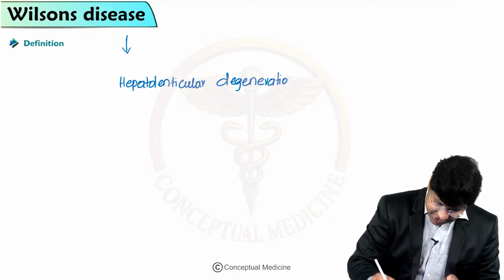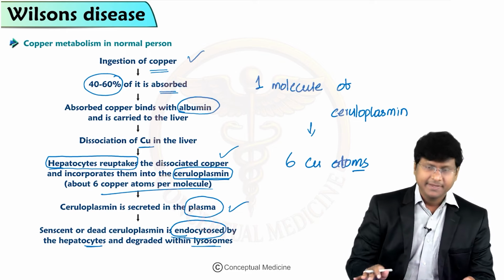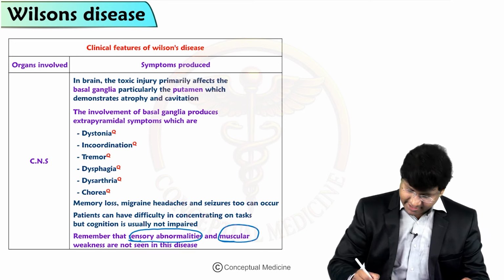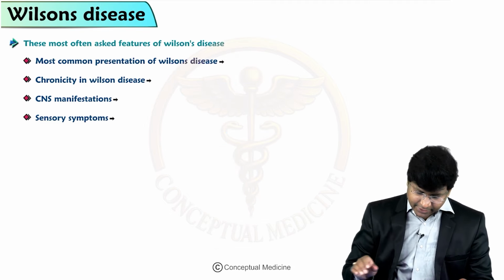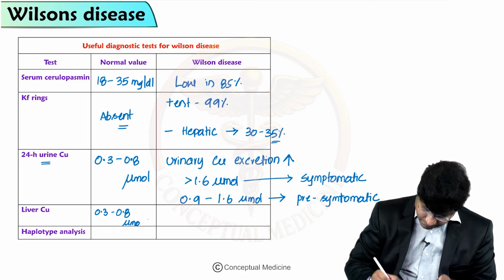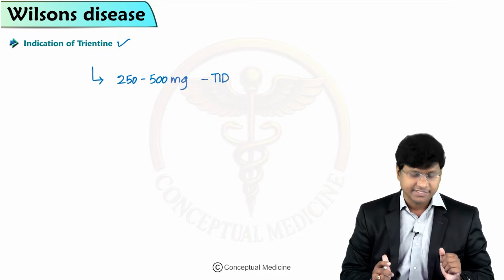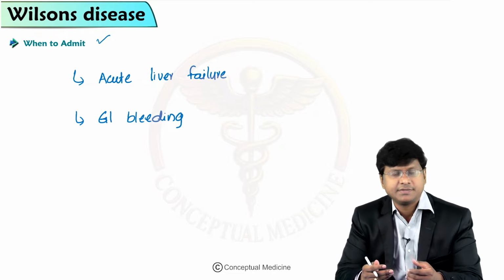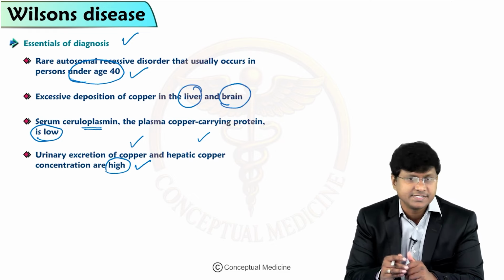Wilson’s Disease Simplified🧬 | High-Yield Internal Medicine & Hepatology for USMLE Step 2 CK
Wilson’s Disease is a rare autosomal recessive disorder of copper metabolism caused by mutations in the ATP7B gene, leading to impaired copper excretion into bile and defective incorporation into ceruloplasmin, resulting in toxic accumulation of copper in the liver, brain, cornea, and kidneys 🧬🧠👁️. Commonly presenting between ages 5–35, it can mimic psychiatric disorders with behavioral changes, personality shifts, depression, psychosis, or neurological features like dysarthria, tremor, dystonia, parkinsonism, ataxia, and cognitive decline. Hepatic involvement ranges from asymptomatic hepatomegaly to chronic hepatitis, cirrhosis, or fulminant hepatic failure, especially in children. Kayser-Fleischer rings (green-brown corneal copper deposits seen on slit-lamp exam) are pathognomonic. Lab findings include low serum ceruloplasmin, elevated 24-hour urinary copper, and increased hepatic copper content on liver biopsy. MRI brain may show “face of the giant panda” sign in the midbrain. Diagnosis is clinical and biochemical; genetic testing confirms. Treatment includes chelating agents like D-penicillamine or trientine, zinc salts to block copper absorption, and liver transplantation in end-stage liver failure. Recognizing the multi-systemic presentation, especially in young patients with combined neuropsychiatric and hepatic signs, is crucial for scoring on USMLE Step 2 CK and for real-world diagnosis of this treatable metabolic disease 💊🧠⚕️.